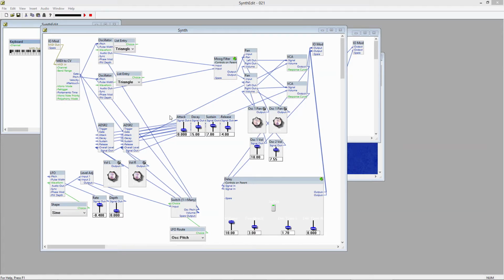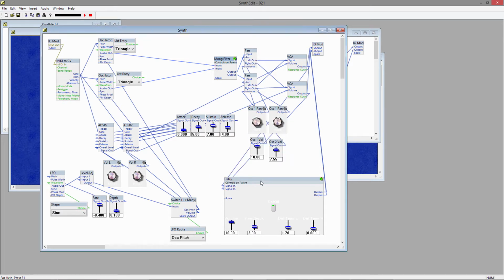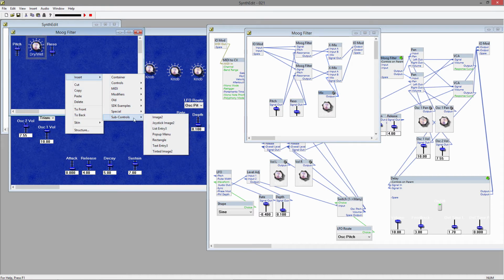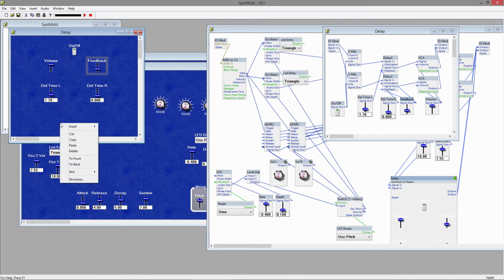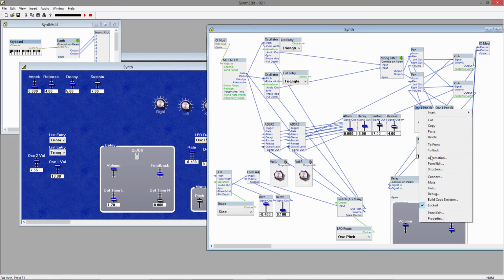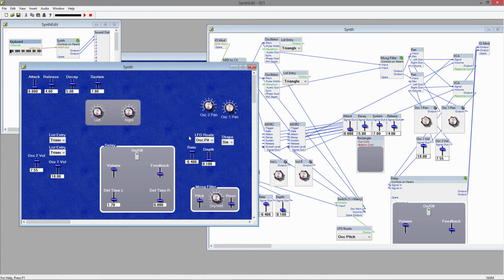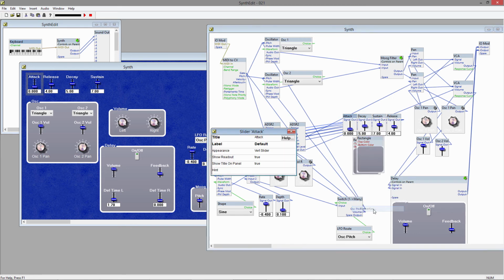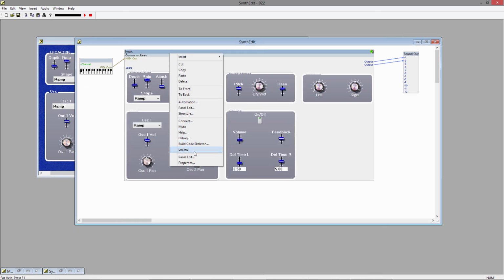SynthEdit Tutorial 19 - Getting the Layout Together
Here, we take a look at setting up our GUI, and getting our synth's layout looking nice.